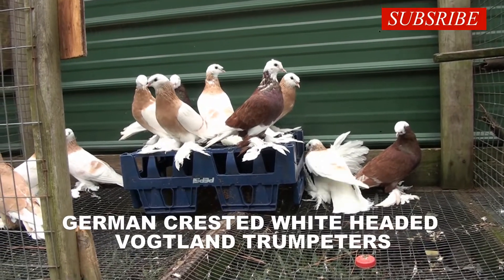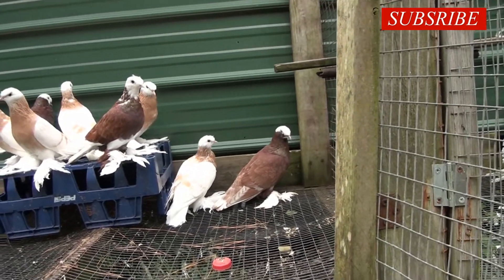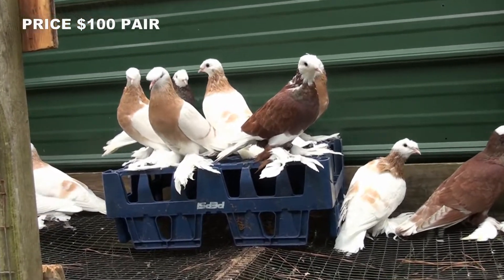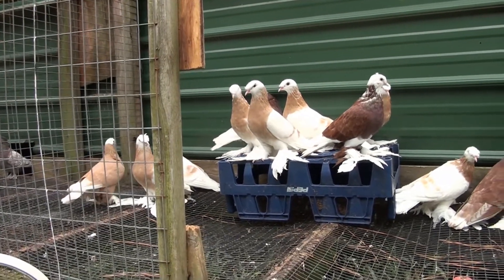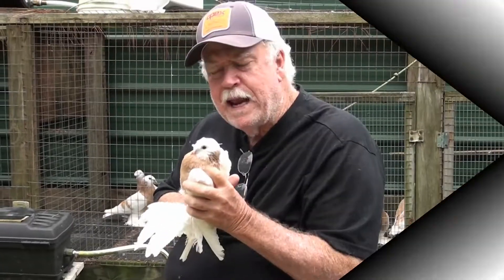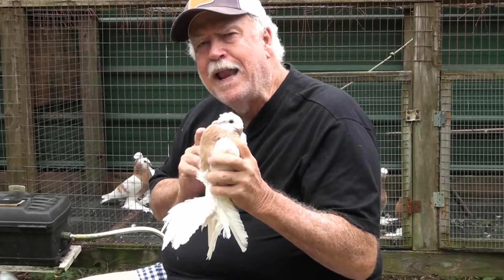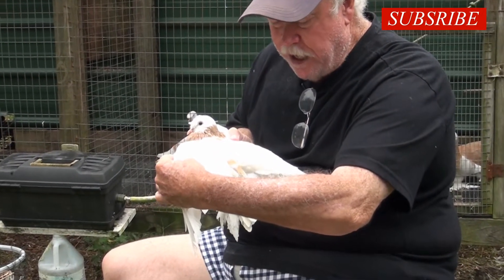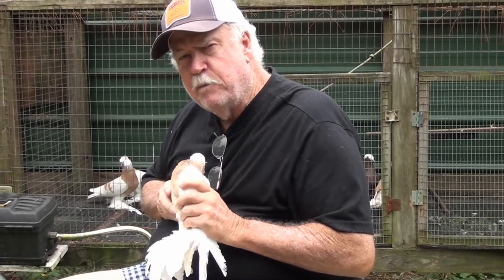VOGTLAND TRUMPETERS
THIS IS A RARE BREED. GERMAN CRESTED WHITE HEADED VOGTLAND TRUMPETER. HOPE YOU ENJOY.